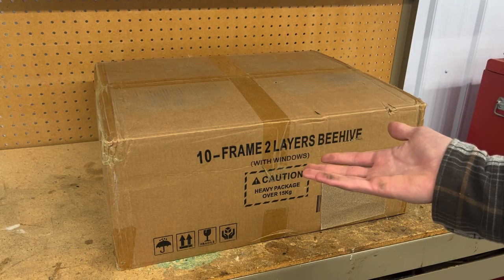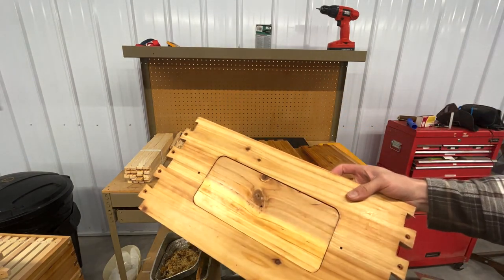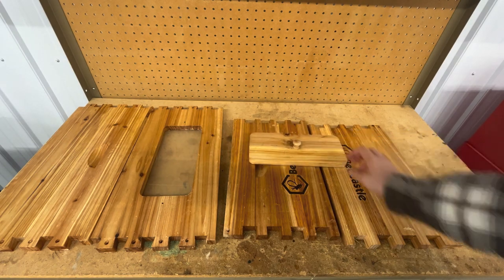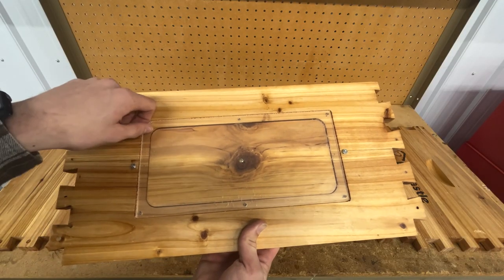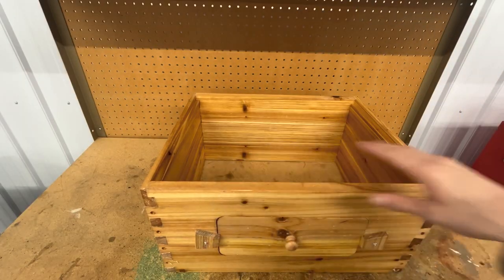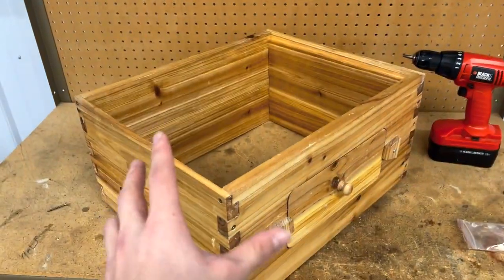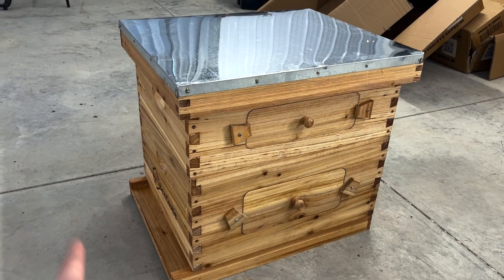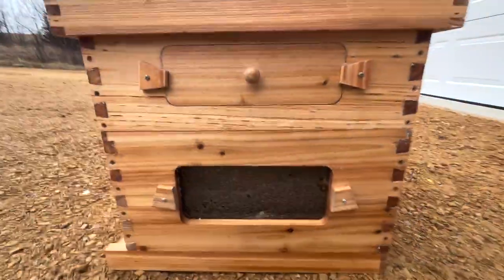Assembling the BeeCastle Acrylic Window Beehive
Unboxing, assembly, and review of the 2 layer acrylic window beehive from BeeCastle!

BeeCastle on Amazon-

Intro: (0:00)
What's in the Box?: (0:16)
Window Assembly: (1:16)
Hive Box Assembly: (3:02)
Frame Assembly: (4:24)
Review: (5:45)
Final Thoughts and Outro: (6:30)